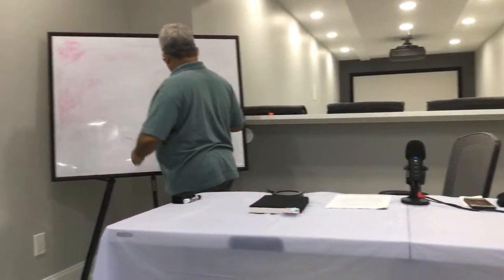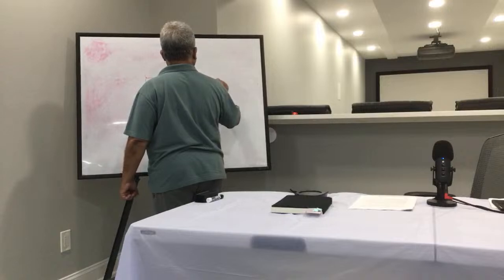USA- the seven levels of awakening